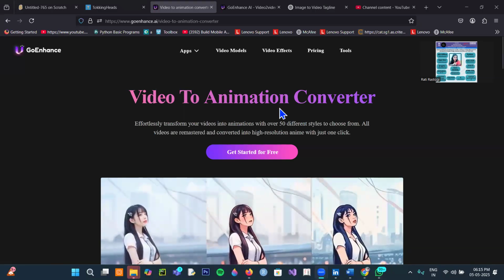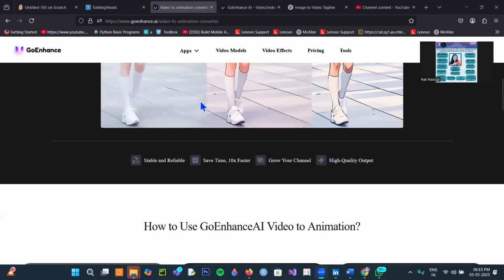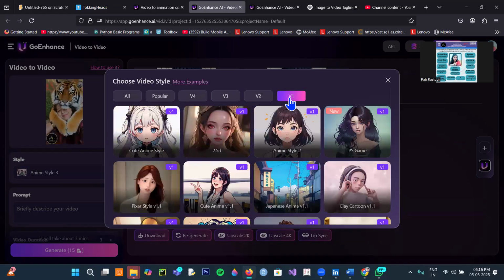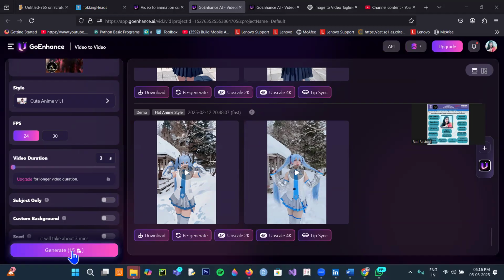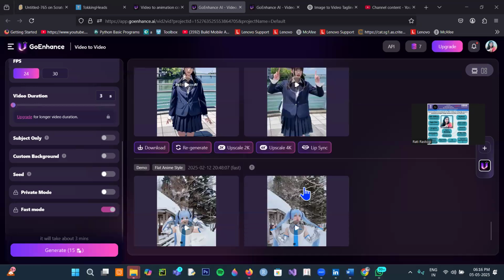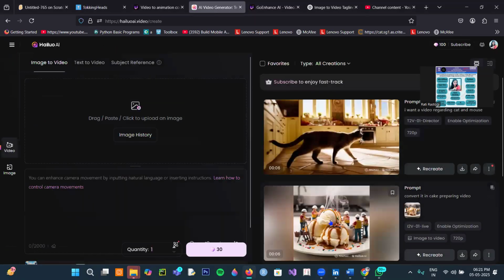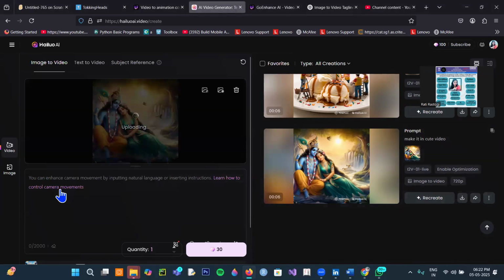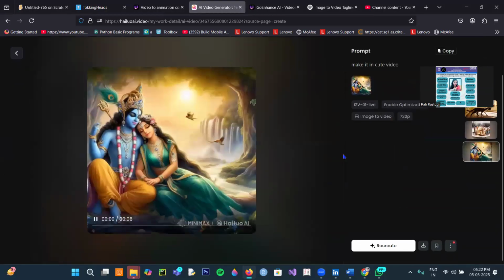Turn Your Video Into Anime Magic!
🎥 **In this class, learn how to turn your videos into anime-style content and transform images into stunning videos using GoEnhance AI and HaileeAI!**
No advanced editing skills required — just creativity and the right tools.

* How to convert real-life videos into anime-style visuals
* How to animate your photos using AI
* How to use  **GoEnhance AI**  &  **Hailuo AI** for amazing visual results
* Tips to make your content stand out on social media & YouTube

🚀 **Perfect for YouTubers, Reels creators, content designers, and anime lovers!**